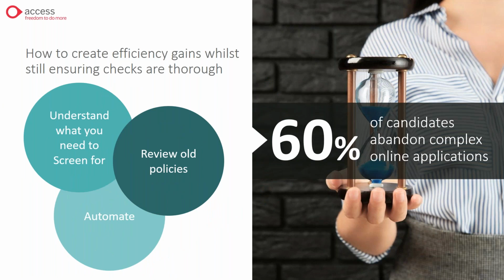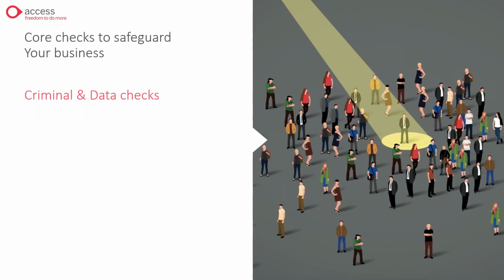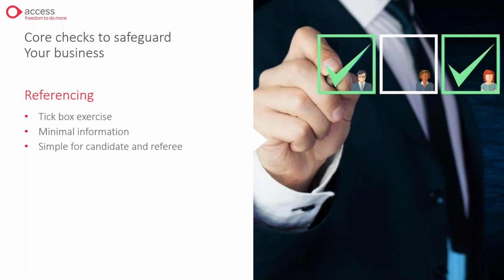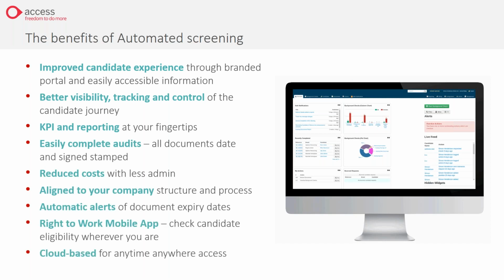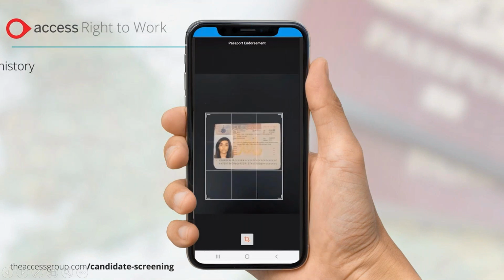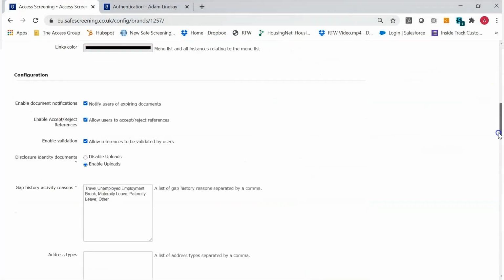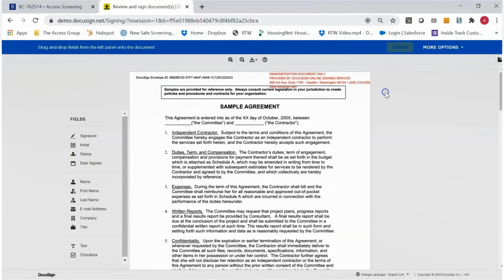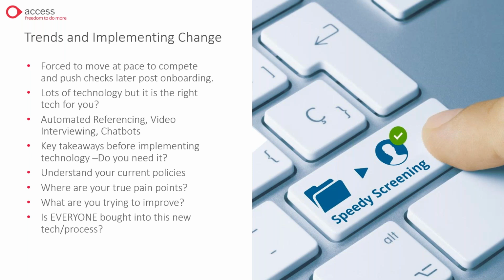Save your Agency's Time and Money - Automate your Screening Process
Join us for a preview of Access Screening by Adam Lindsay, and discover how an automated background screening process can benefit your recruitment agency. You'll also get an exclusive preview of our updated Right to Work mobile application, which you can get set up on immediately and pay as you go!